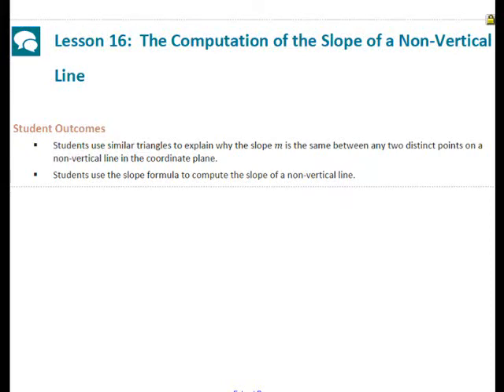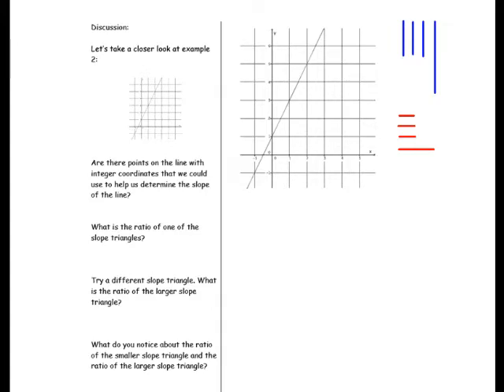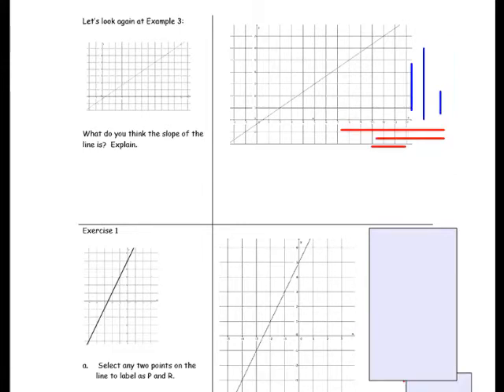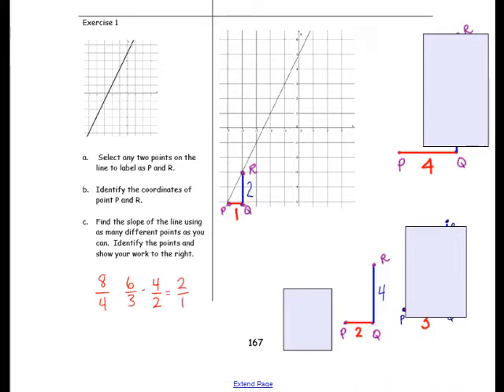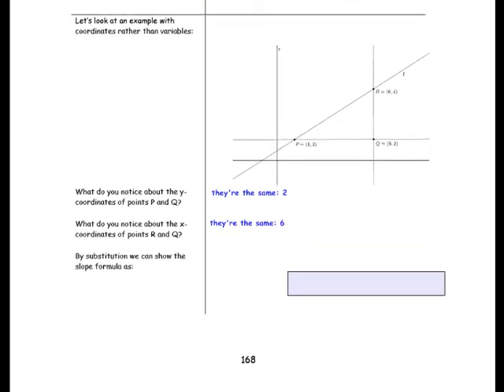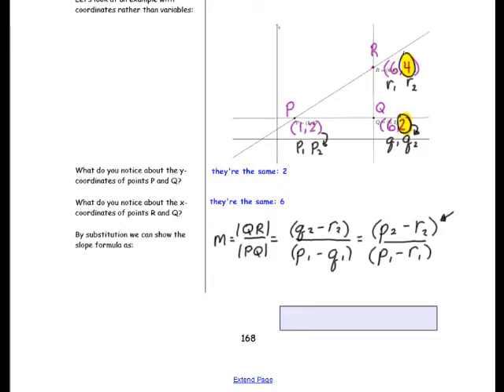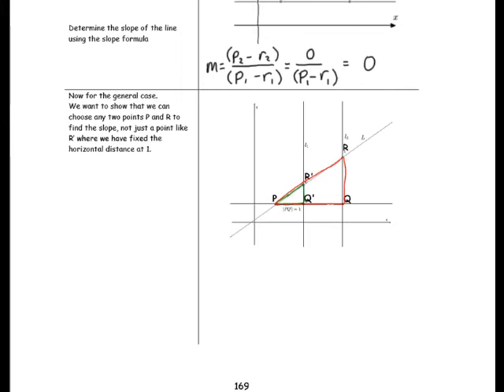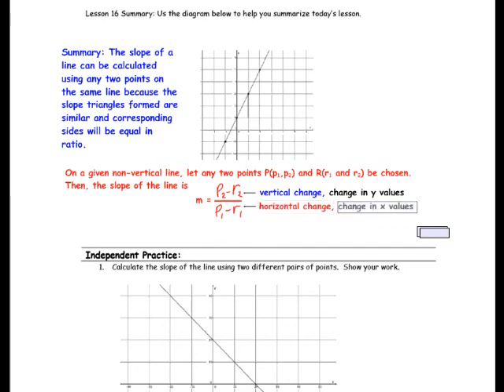G8M4 Lesson 16 on The Computation of the Slope of a Non Vertical Line